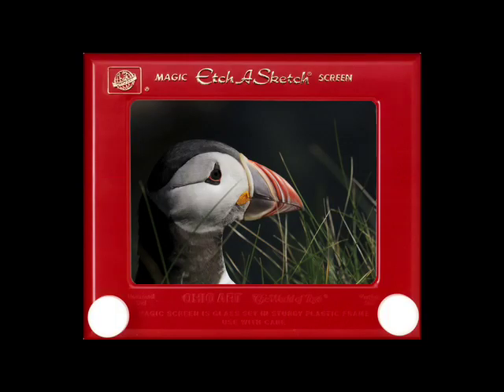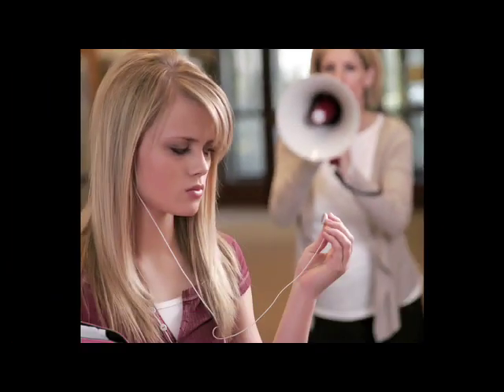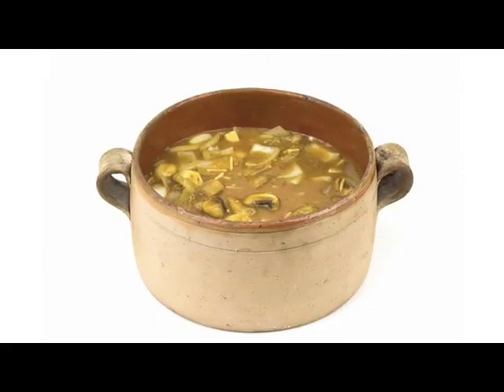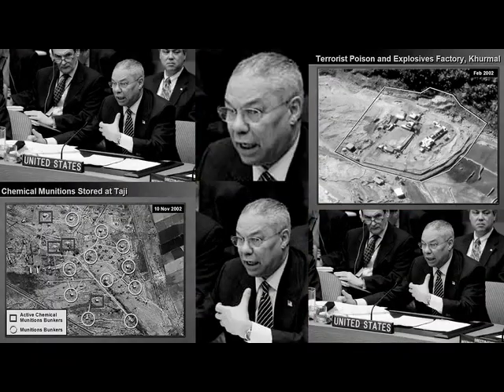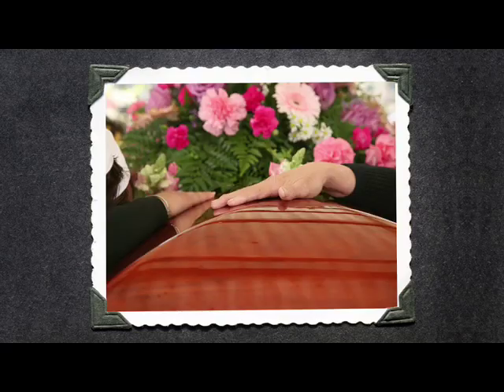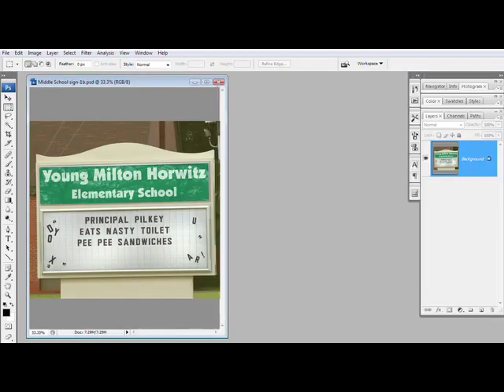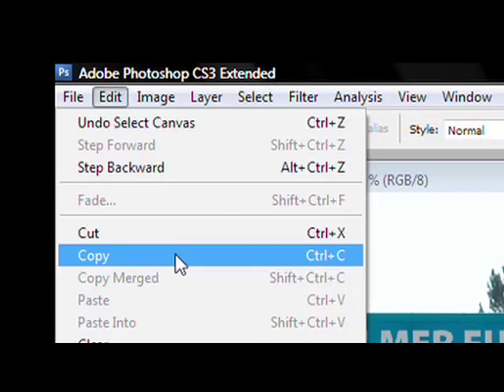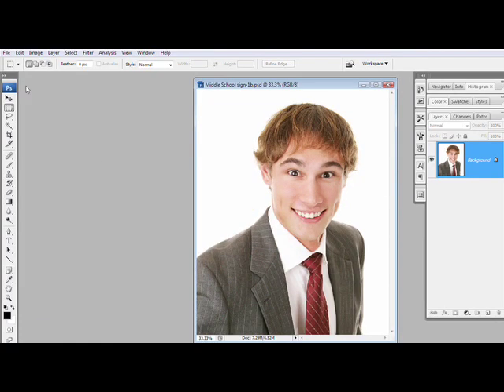dekePod Episode 001: Metadata Forensics, What a Crock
We all know digital photos can be modified. So much so that, at least in the popular lexicon, Photoshop is synonymous with turning fact into fiction. But at least one facet of a digital photo, a variety of metadata called EXIF, is supposed to be secure. EXIF records when and how an image was captured, and if credible, might actually be judged admissible in a court of law. But not if Deke has anything to say about it. To hear Deke tell the story, metadata forensics is pure baloney. Learn how to cook your own EXIF in this episode of dekePod.